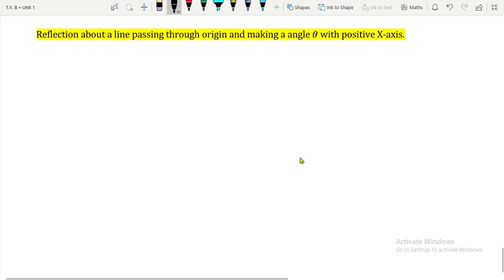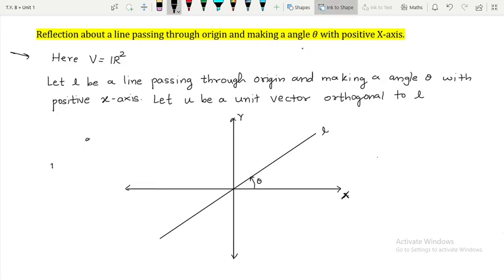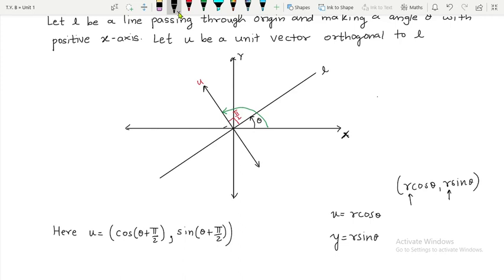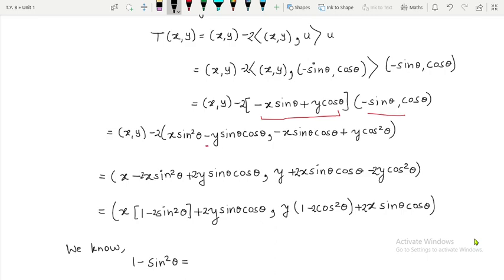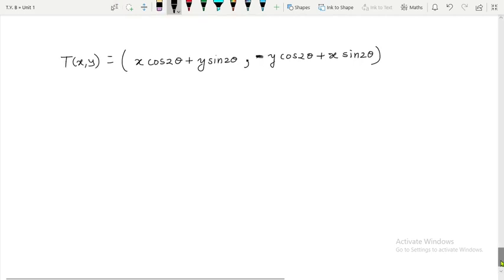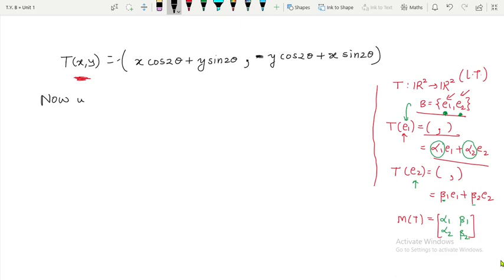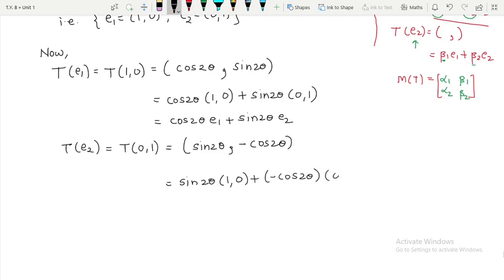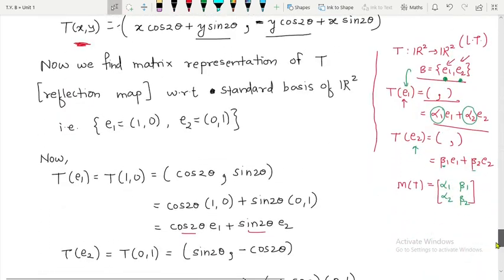Reflection Matrix | Lecture 25 | Linear Algebra